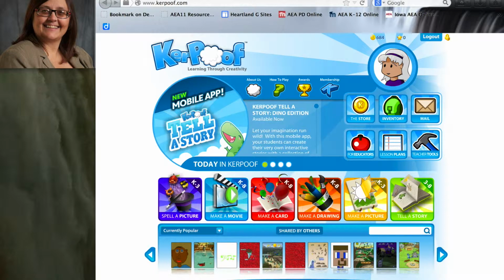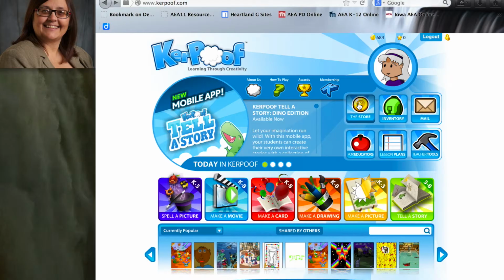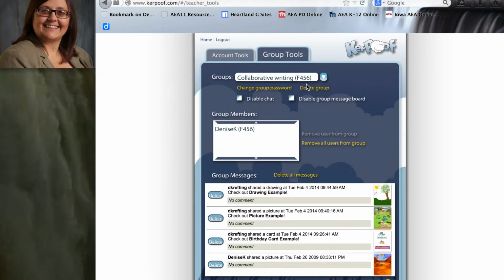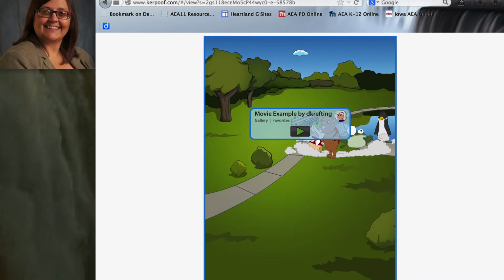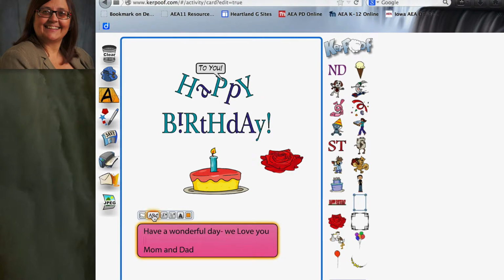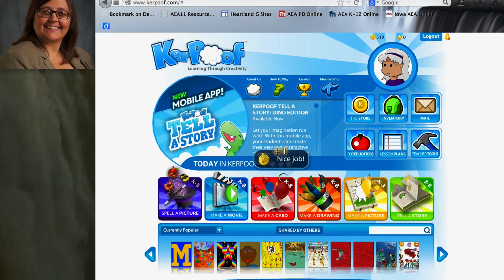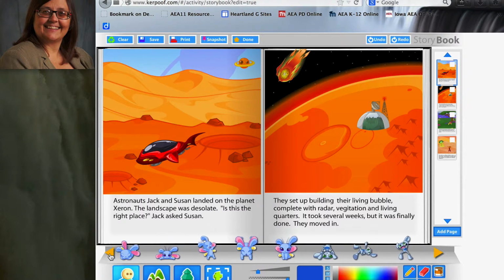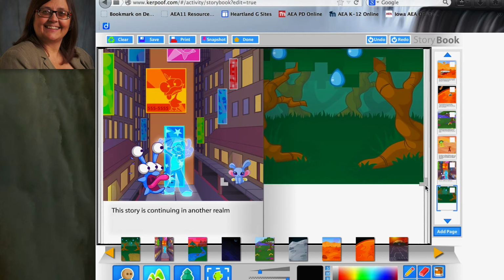AEAs on Air Digital Learning Day: Kerpoof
Showcasing Kerpoof for Teacher in the State of Iowa